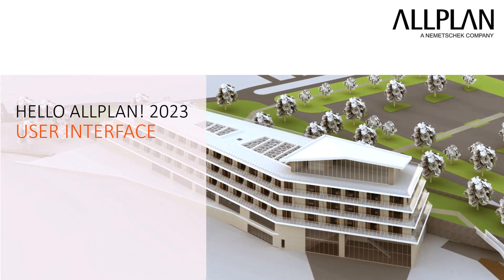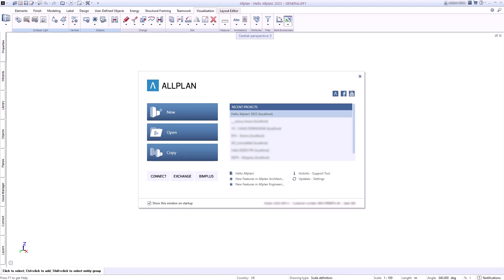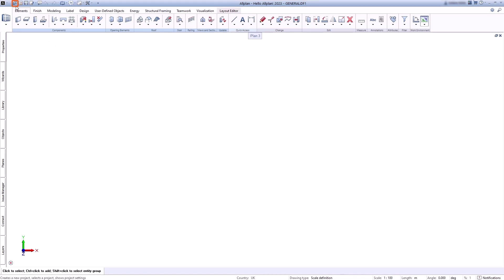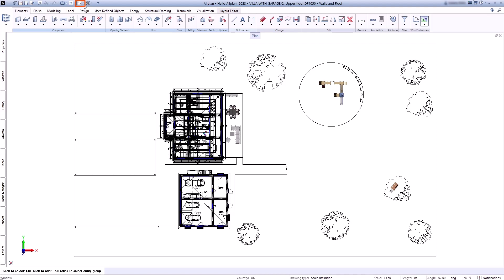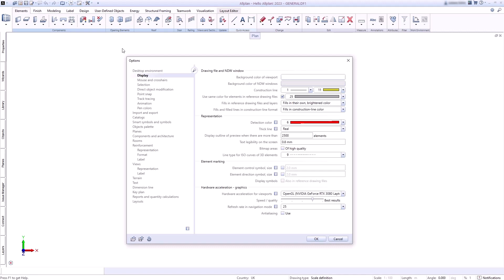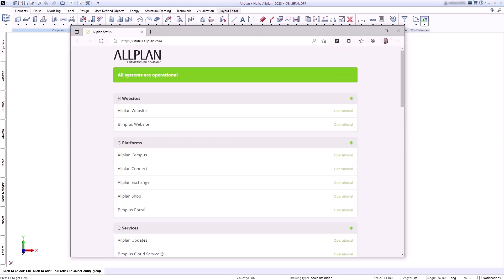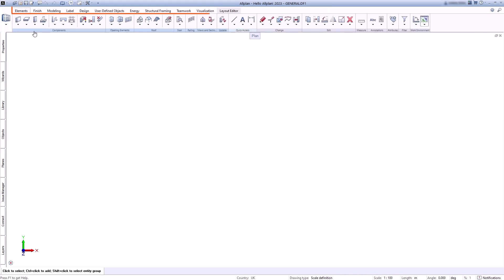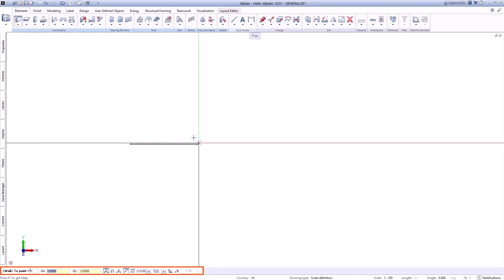Hello Allplan! 2023 - User Interface